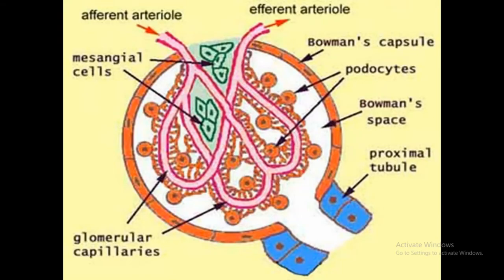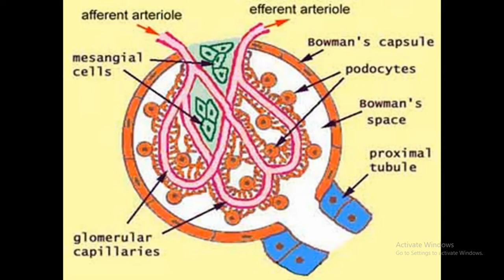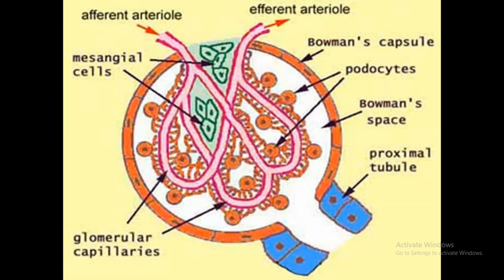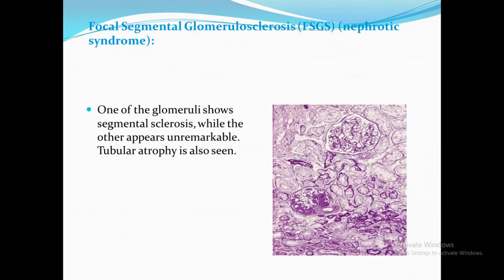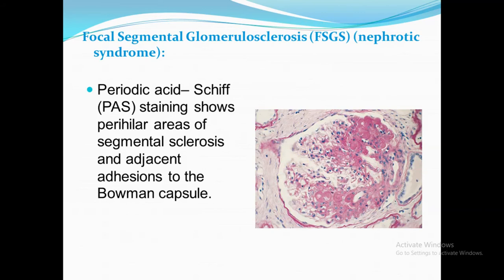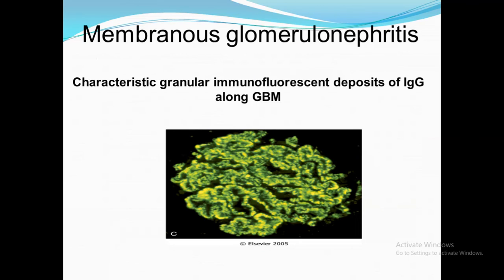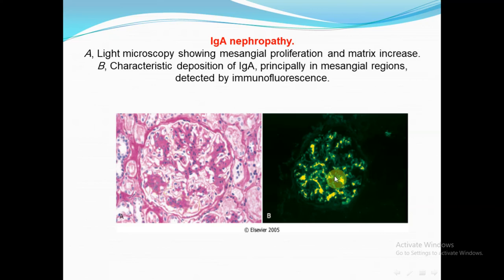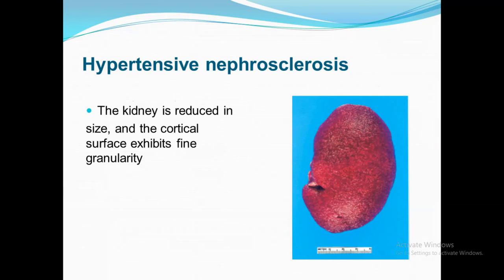URINARY SYSTEM (Lab 1) U8 W1 Dr.Fatin Al-Mosawi